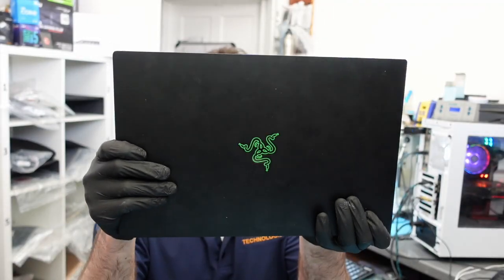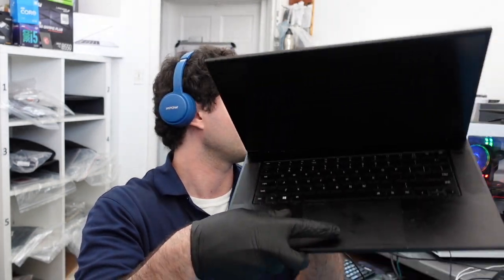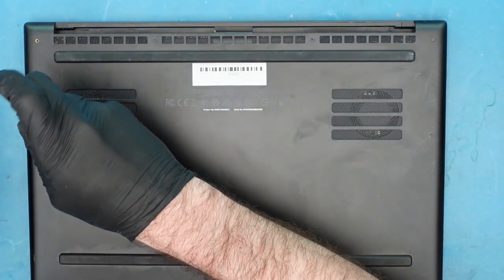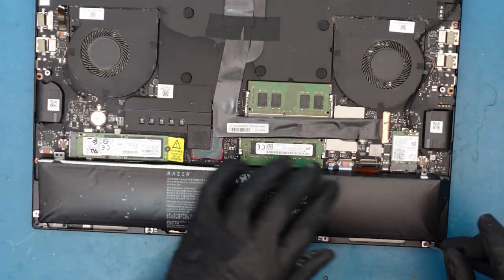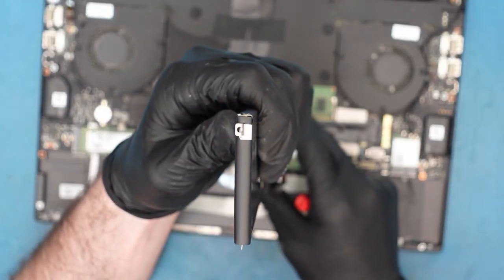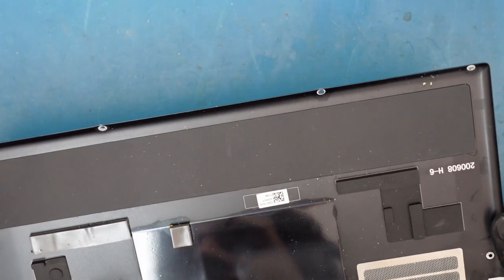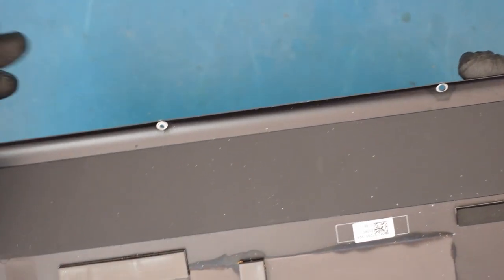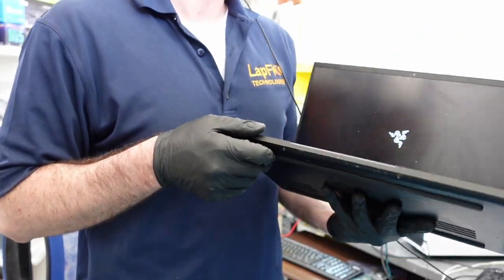Razer Blade 15 Battery Replacement | Swollen Battery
Hey everyone, today we are going to be looking at the Razer Blade 15 with a swollen battery and how to replace it